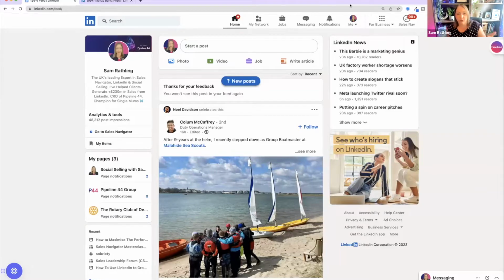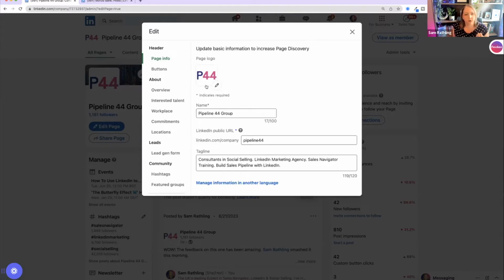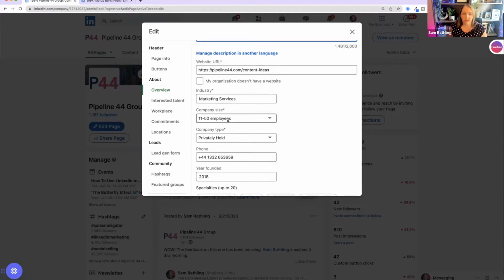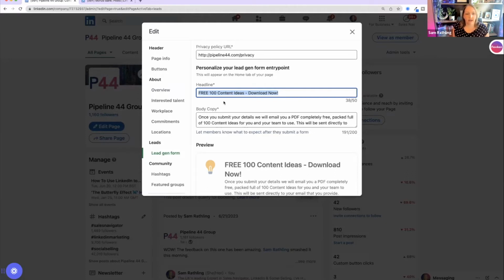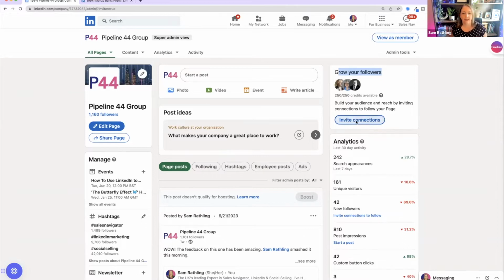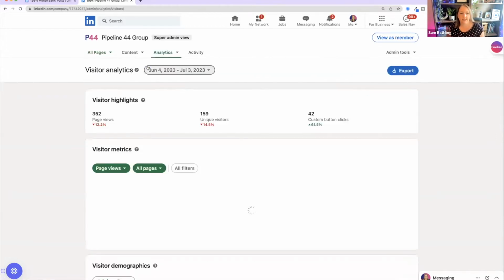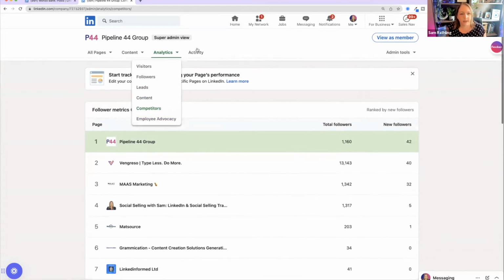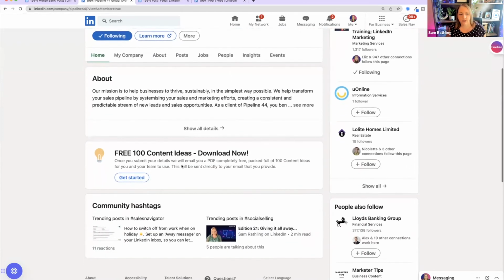How to Set Up a LinkedIn Company Page: Setting up your LinkedIn Business Page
Enjoying my YouTube content? Get access to free Linkedin training, free resources, weekly live trainings, tips and Q&A with me, go

Setting up your LinkedIn Company Page (Business Page) for Success. There have been many new features added to Company Pages, in this video I explore:

* How to Set Up a LinkedIn Company Page
* How to Improve your SEO rankings for your Business Page
* How to Set Up a Lead Gen Capture on your Company Page
* How to Get more Followers to your Business Page
* How to Interact as a Company Page
* My favourite LinkedIn Company Page
* How to Maximise Keywords and Tags on your Company Page
* How to Measure Analytics on your Company Page
* How to Compare your Page to your Competitors

LinkedIn and Social Selling Expert Sam Rathling delivers live  training sessions on topics related to the LinkedIn platform. She has deep knowledge of her subject and in this video, Sam breaks down, the what, the why, and the how of all things engagement and commenting.

Join my FREE community 'Social Selling Skool' to get access to free resources, weekly live trainings, tips and Q&A go

See you at the next session!